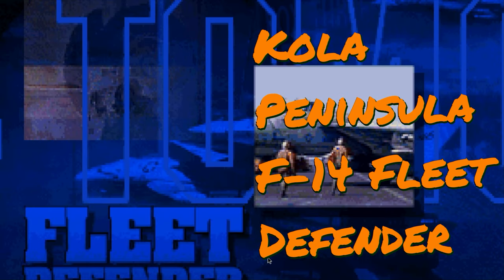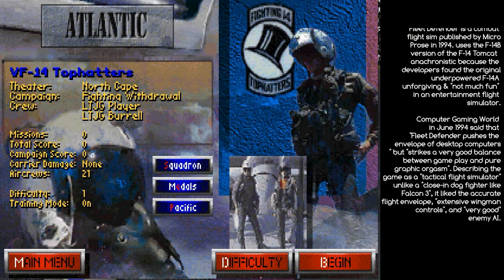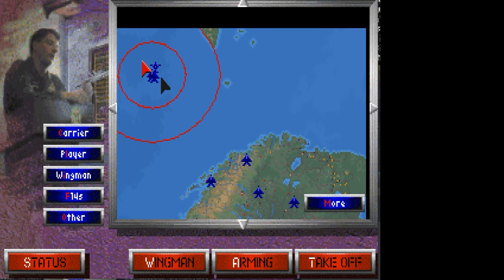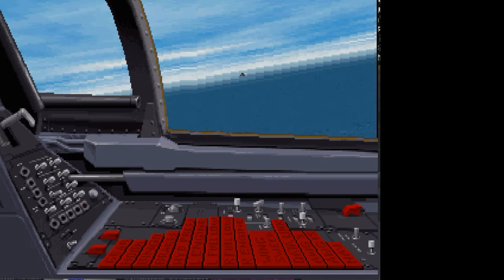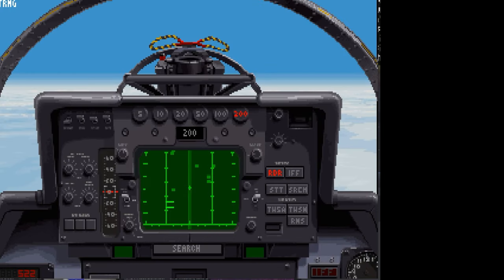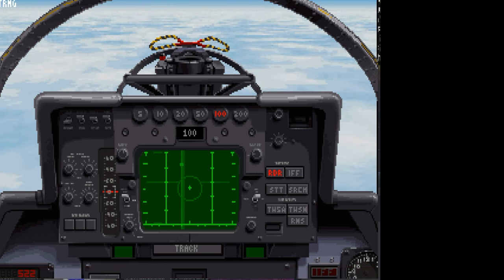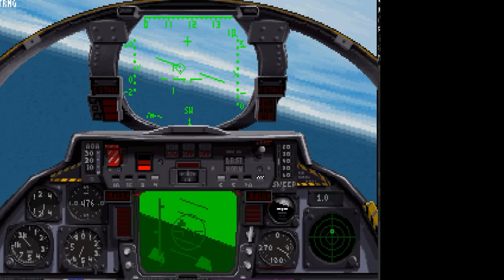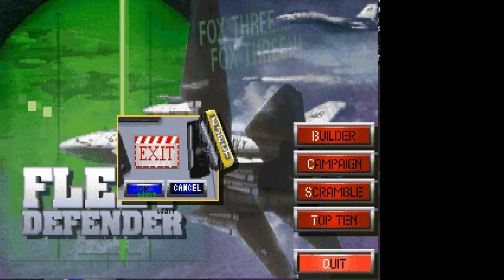F-14 Tomcat over Kola Peninsula - Top Gun: Retro game Flight Sim Review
yes this classic F-14 game from 1994 has a full rio role where you can use the TID and the DDD and lock targets. full flight over Kola Peninsula in this tomcat sim.

00:00 intro
00:40 mission briefing and planning
02:00 weapon loadouts
02:33 carrier take off
03:10 pilot views, inside cockpit
04:06 pushing through the clouds
04:25 switching to RIO seat DDD
05:10 switching to RIO seat TID
05:50 locking targets
06:34 FOX 3 AIM54
07:05 Splash TU-95 Bear!
08:00 Phoenix AIM-54 loft launch vs Badger
08:44 Splash Tu-16 badger
09:40 FOX 1 Sparrow  vs Badger!
10:20 FOX 1 Fulcrum!
10:59 Wingman saves me!
11:30 Debrief